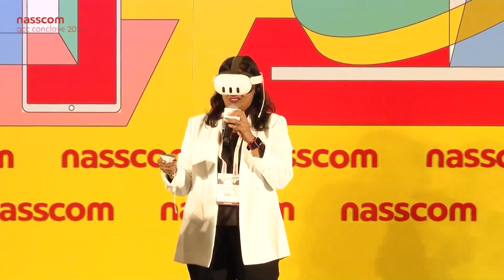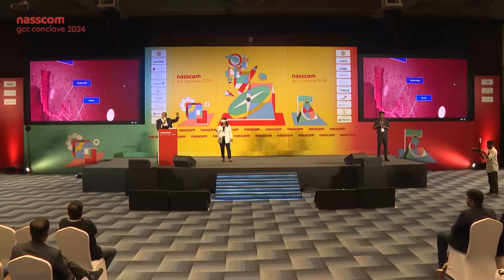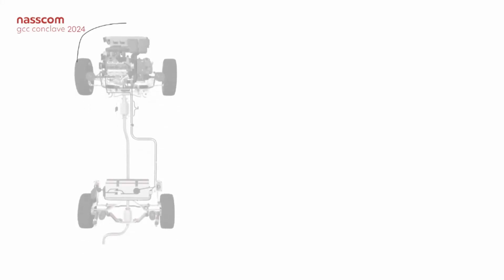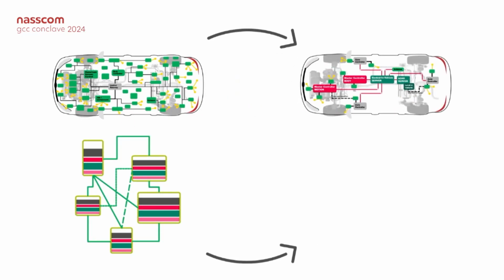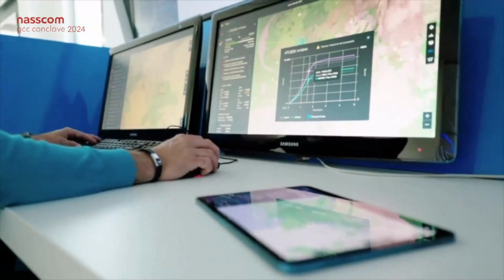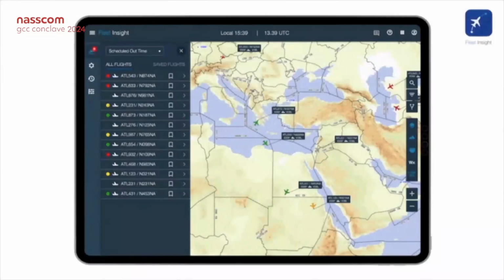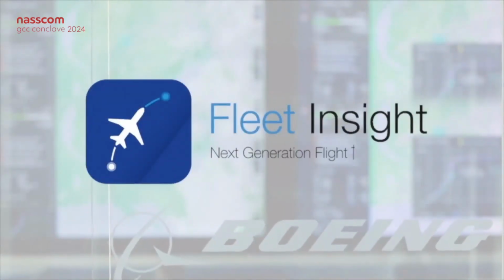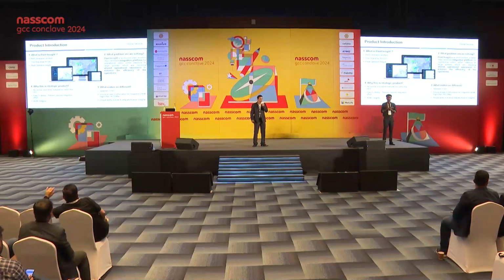Building the NEXT! - A Show & Tell Session #2 | nasscom GCC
This session will showcase stories of innovation that have taken place in GCCs in India.

Speakers
Kritika Murugesan
Senior Director, Deep Tech & Startups, nasscom
Atul Joshi
Software Engineering Manager, Boeing India
Sajit Kumar C N
IT Director , Global Innovation and Technology Center, Astrazeneca India Private Limited
Shomith B K
Head of Control Technology Application Electrical Engineering, India, Vitesco Technologies India Pvt Ltd